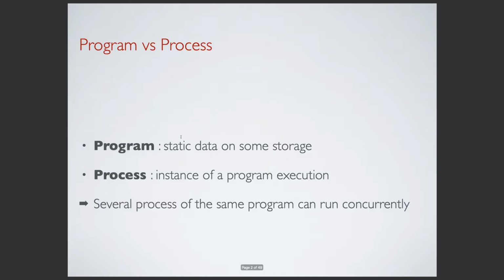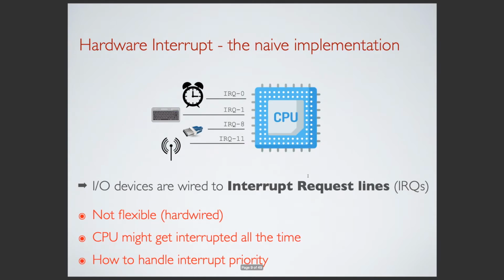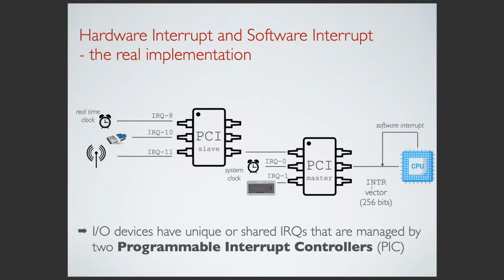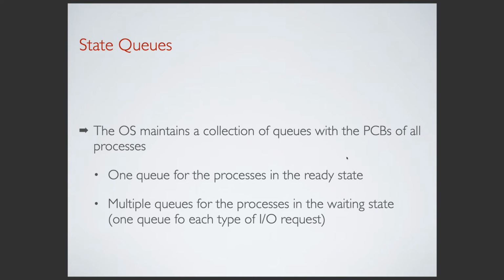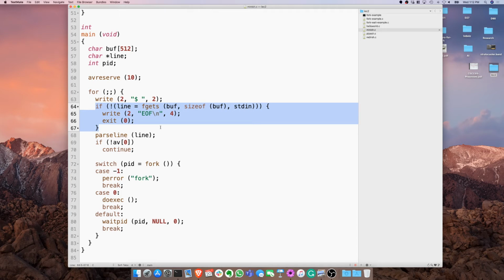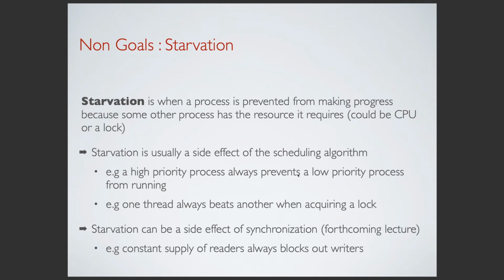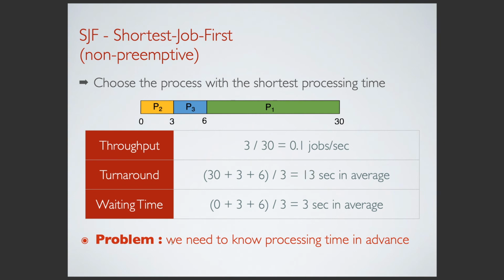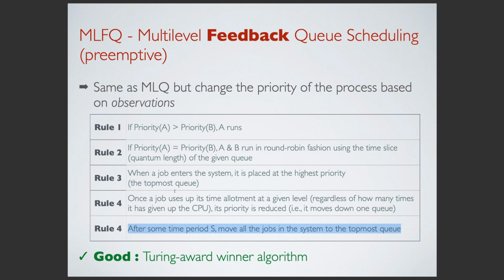CSCC69 Week2 Processes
Managing and Scheduling Processes